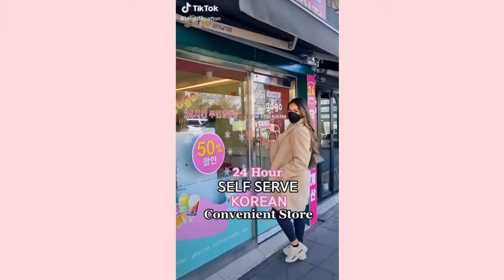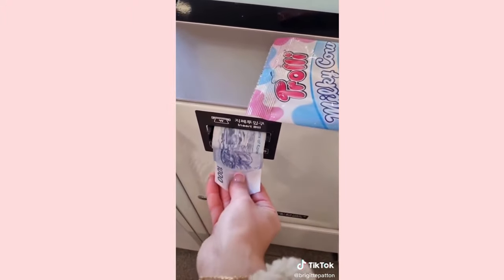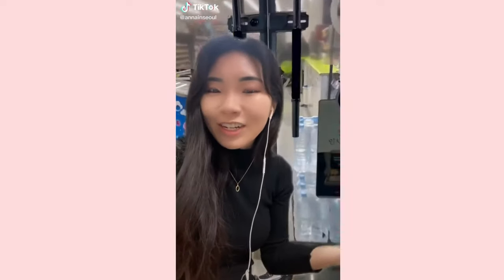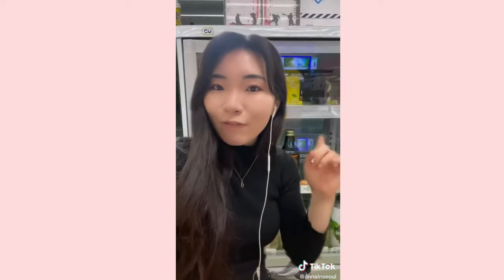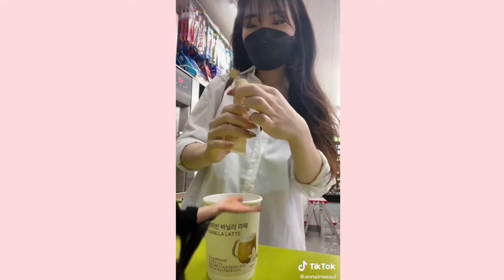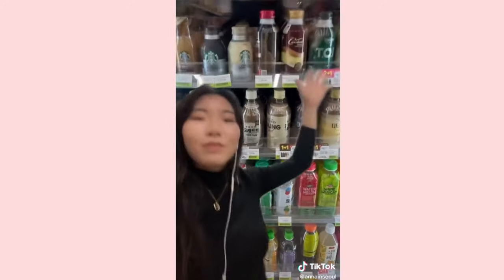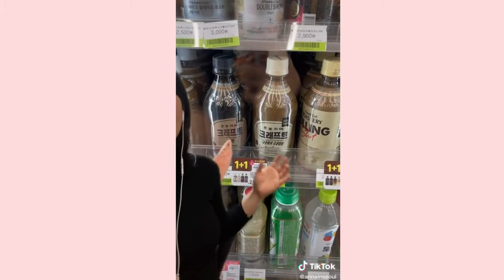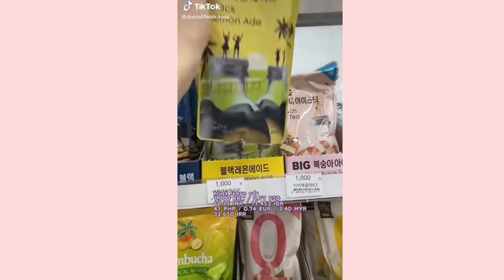korean convenience store pt 3 ~ //